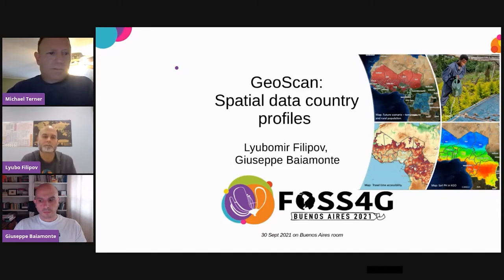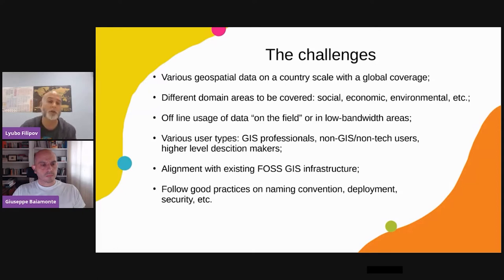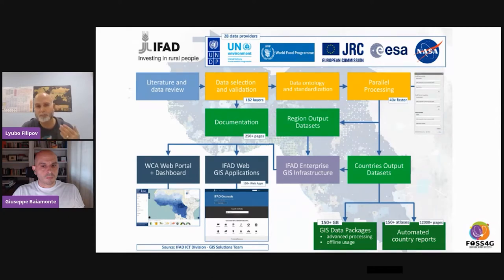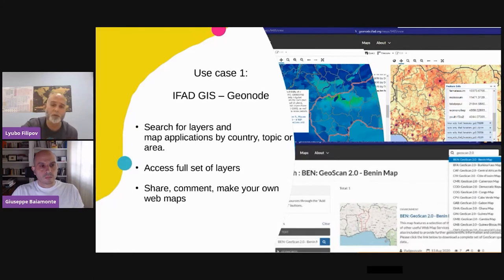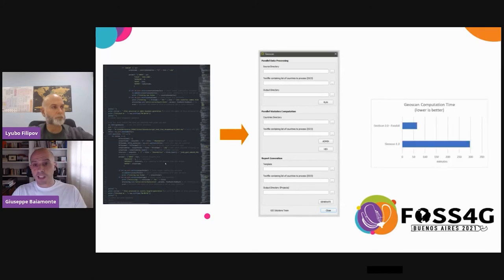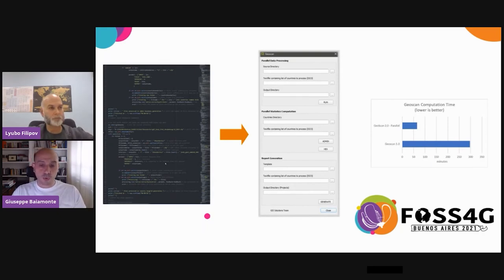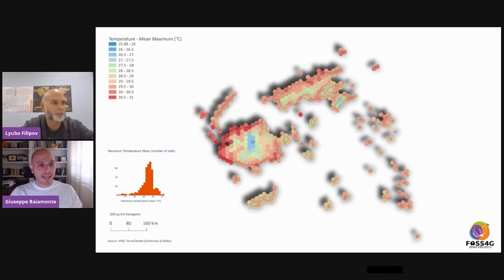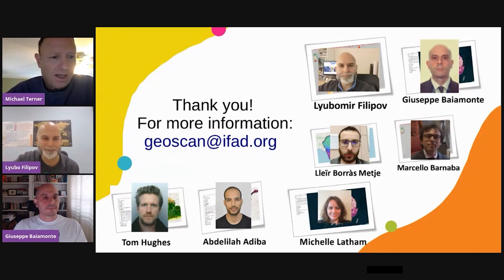FOSS4G 2021 - Geoscan: spatial data country profile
For international development agencies, timely and accurate geospatial data is an essential tool for evidence-based decision-making. Yet gathering, analyzing, and presenting geospatial data is a complex and time-consuming activity that requires a specialized skill-set.

This presentation shares the experience of an Innovation Challenge project implemented at the International Fund for Agricultural Development (IFAD) - a specialized UN agency and financial institution. The main goal was to minimize the time and knowledge required to gather and process a vast array of relevant geospatial layers, providing a standardized approach applicable to every country of operation in IFAD’s activities. This objective was achieved via the implementation of automation procedures using open source tools, which resulted in a reduction of the required processing time by a factor of 40 (from 2 weeks to 2 hours).

GeoScan is based entirely on an open-source technological stack and uses the latest, verified data sources, providing various levels of users with different information products: automated pdf atlases, ready-to-use GIS data, metadata and web services, web applications, and an interactive user dashboard.

The project included the following activities:

Data needs evaluation, relevant to the international development sector and aligned with IFAD’s strategy in the agricultural environment in rural areas.

Literature and data review to match the identified data needs.

Data selection, validation, and detailed documentation on the selected geospatial layers.

Data standardization and ontology with automated processing for data structuring, visualization, and statistics calculation.

Preparation and generation of automated country reports and structuring the data in GIS data packages.

Integration with the enterprise GIS infrastructure in IFAD.

Development of interactive web GIS application and dashboard.

The project made extensive use of QGIS, GDAL, Postgre/PostGIS, Geonode, Geoserver, and OpenLayers.

The GeoScan application aims at standardizing the data collection and analysis workflow, providing a range of end products that have multiple uses in the international development environment. After an extensive data review, over 180 datasets from 28 data providers have been downloaded for local processing. The data providers include various organizations such as NASA, European Space Agency, European Commission Joint Research Center, FAO, as well as Open StreetMap, Google Earth Engine, and many others, depending on the various data theme needs. Following ISO19115 core theme requirements and ISO country codes, we have created a standardized naming convention for all data, enforced through an automated process. Data processing includes renaming, restructuring, clipping to the region of interest, statistics calculation, standardized visualization. Automation has been implemented in Python, leveraging the QGIS environment as needed, but an experimental dedicated QGIS plugin has been developed as well. To produce summary documents, we have used QGIS Atlas to generate automated pdf reports for all 37 countries of interest, each including about 175 maps. For offline usage and further processing, all data has been structured with proper metadata description, styles, and QGIS project for direct utilization by GIS professionals. The data and reports have been uploaded online to make them available through IFAD’s Geonode platform, which provides them in multiple forms: web service, web application, pdf report, and actual GIS data. A selected set of indicators is available through a custom-developed web GIS dashboard for the region of West and Central Africa.

Lyubomir Filipov, GIS Consultant at the International Fund for Agricultural Development.
Giuseppe Baiamonte, GIS Consultant at the International Fund for Agricultural Development.

Level –
1 - Principiants. No required specific knowledge is needed.

English